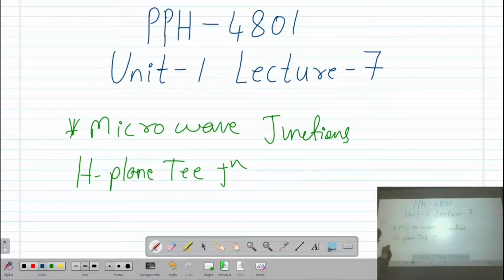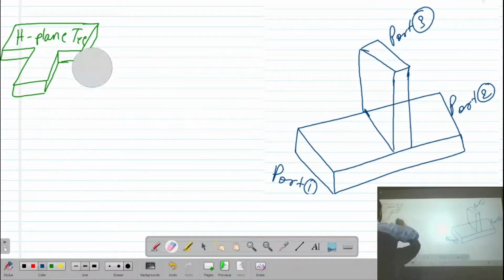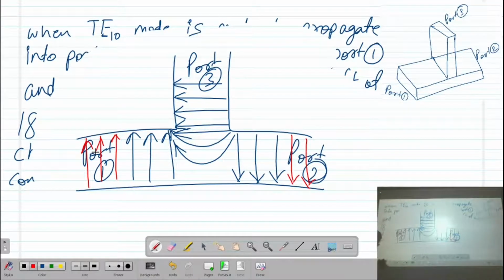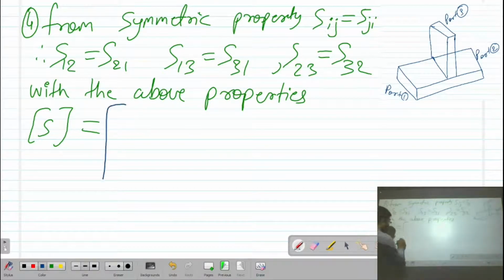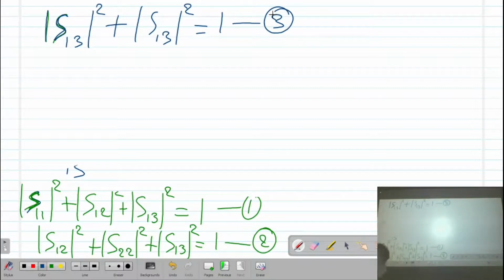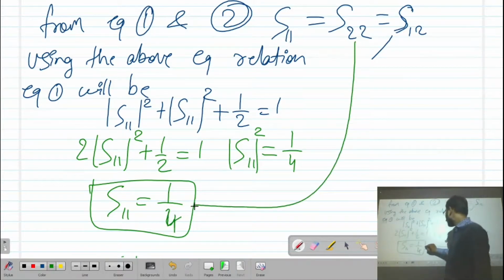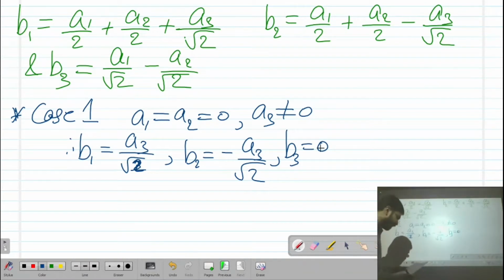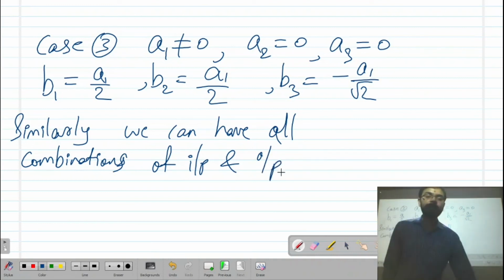Microwaves Lecture - 7